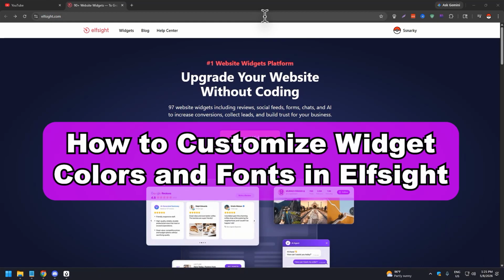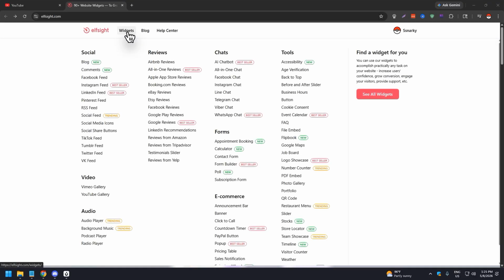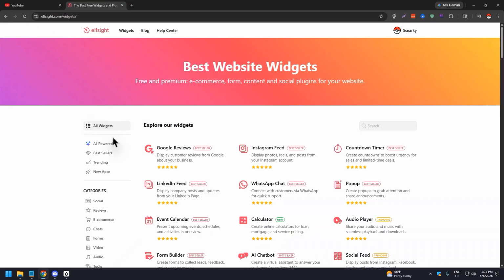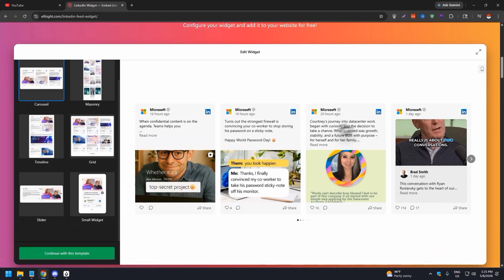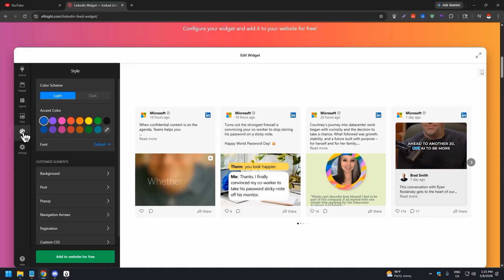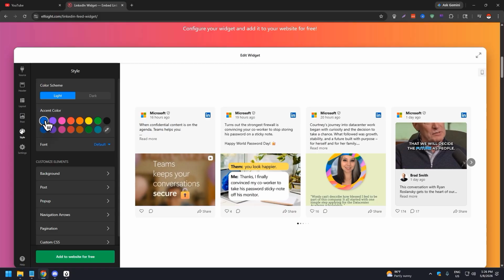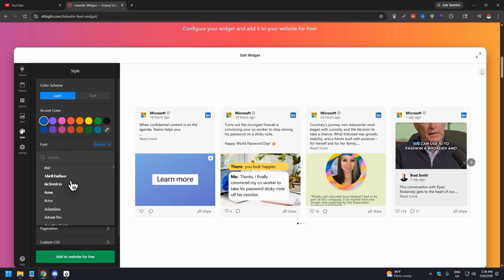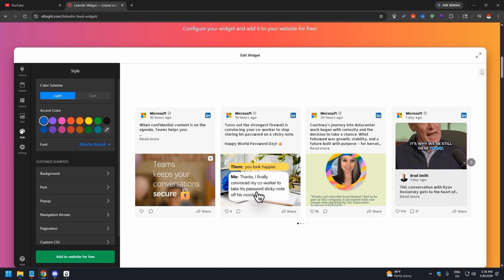How to Customize Widget Colors and Fonts in Elfsight in 2026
Want your widgets to match your website design perfectly? In this 2026 tutorial, you’ll learn how to customize widget colors and fonts in Elfsight step by step so you can create a consistent, branded look across your site.

Customizing colors and fonts helps your widgets blend naturally with your website theme, improve visual appeal, and create a more professional user experience.

In this video, you’ll learn how to:
✅ Open your widget in the editor
✅ Access the design and style settings
✅ Change background, text, and button colors
✅ Adjust font styles, sizes, and typography
✅ Match widget design with your website branding
✅ Preview and publish your changes

This tutorial is perfect for website owners, designers, freelancers, agencies, and business users who want full control over widget appearance in 2026.

By the end of this guide, you’ll be able to confidently customize any Elfsight widget’s colors and fonts to match your brand identity.